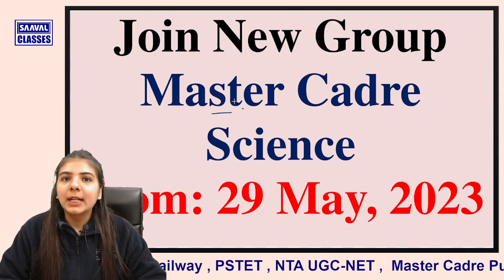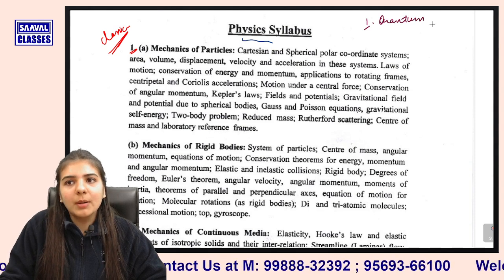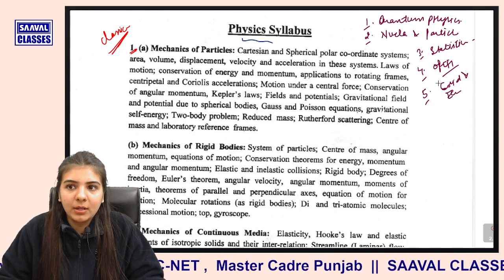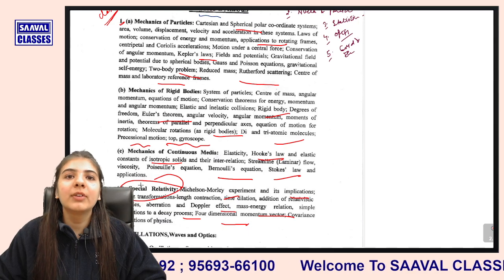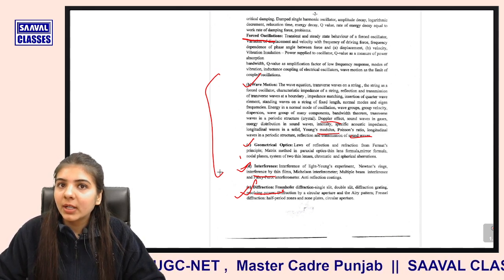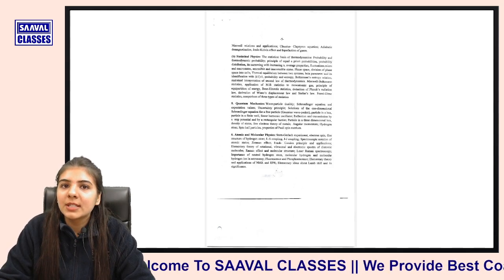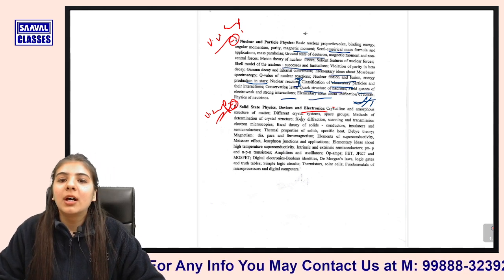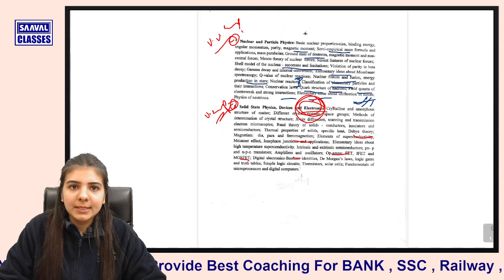Master Cadre-Physics Introduction Video | Syllabus Discussion | SAAVAL CLASSES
SAAVAL CLASSES PVT. LTD.
Abohar (Distt. Fazilka)
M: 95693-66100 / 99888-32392